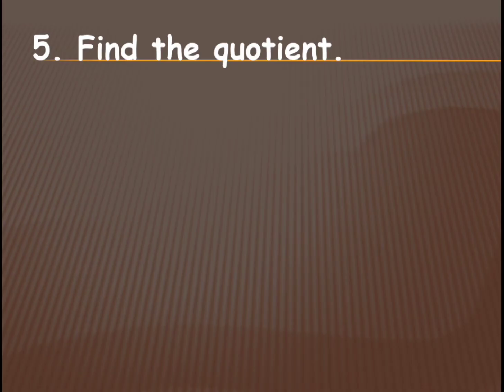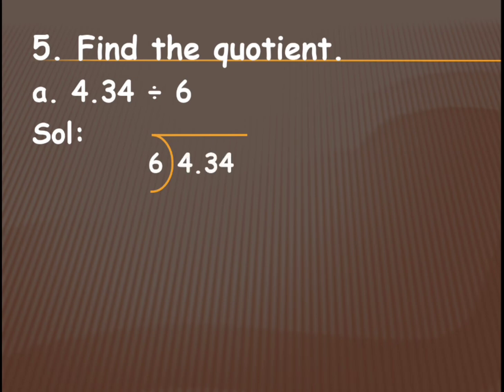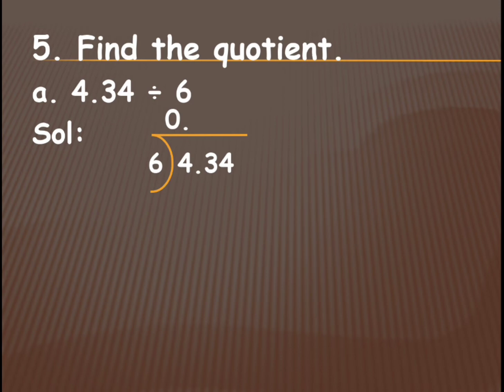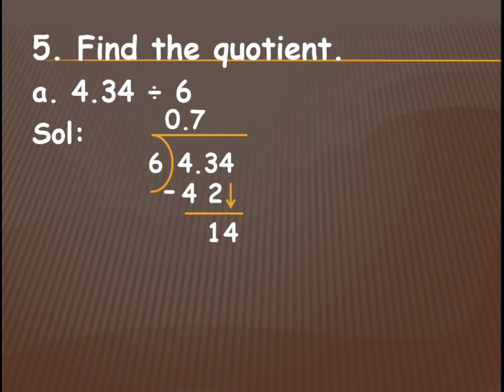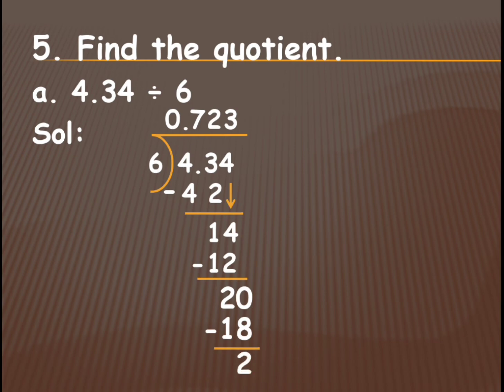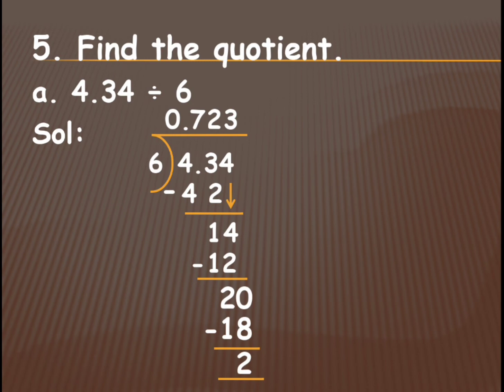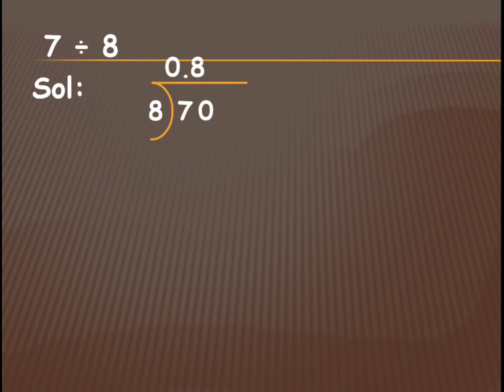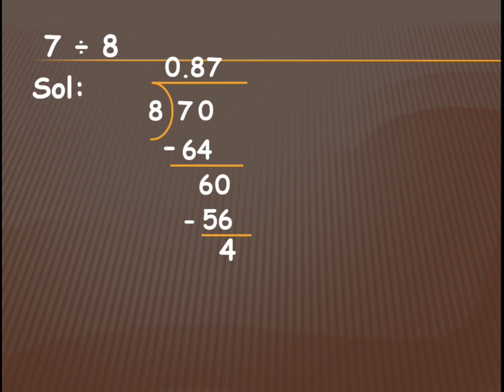Grade 5 Sub: Maths (02-12-2021 Thursday)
Block 14 Decimals, Multiplying and Dividing (Tenths)

Topic 4 Dividing Decimals Steps